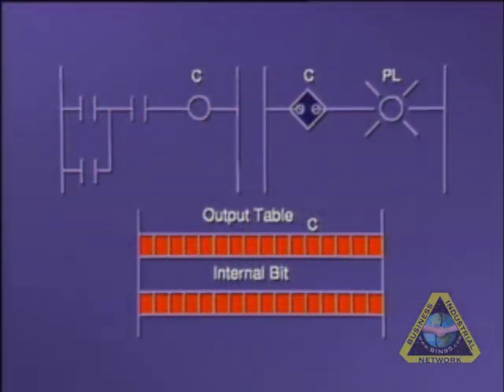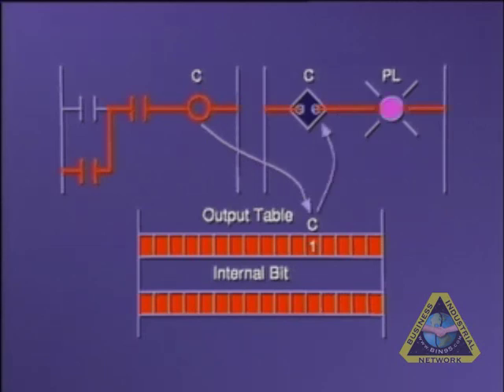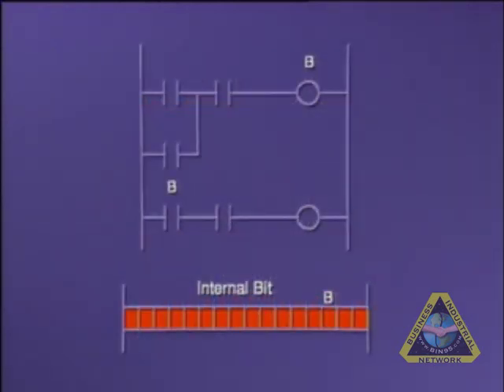PLC Training - PLC Programming Ladder Logic tutorial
starts to explain PLC Programming using a Ladder Logic tutorial. Being generic it can be PLC training for Allen Bradley, PLC training Siemens, etc. This is just a small, low resolution sample from DVD 7 of the 10 DVD PLC Training Video Course Library. The actually DVDs have much better quality and details. NO TRAVEL COST